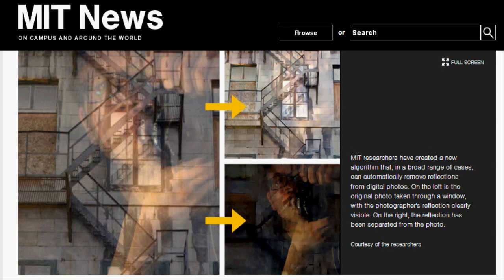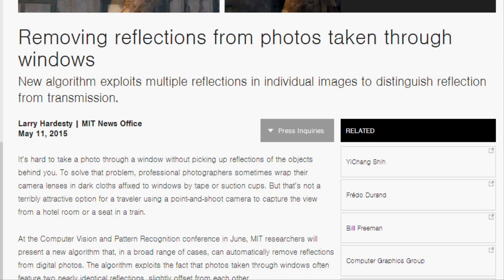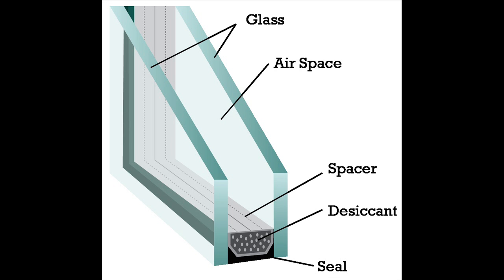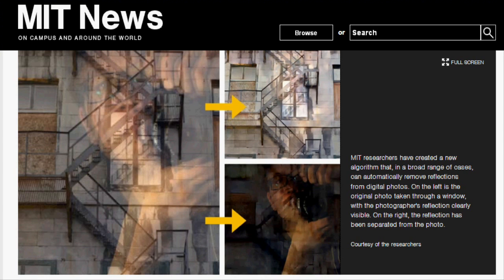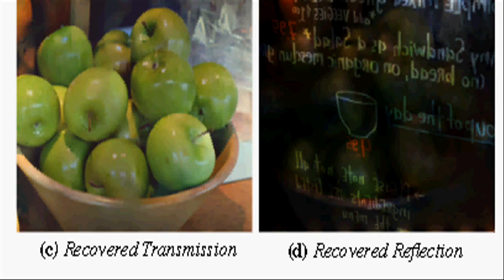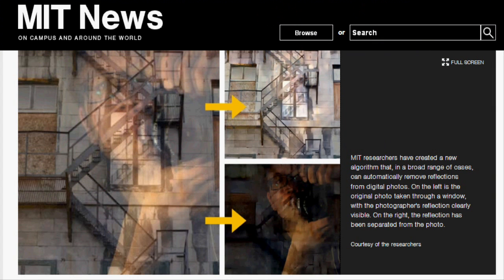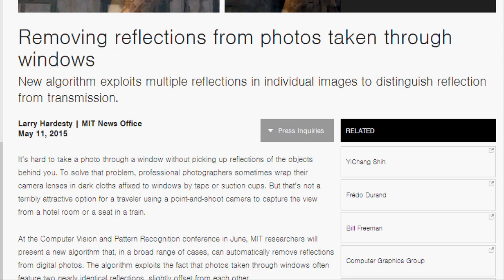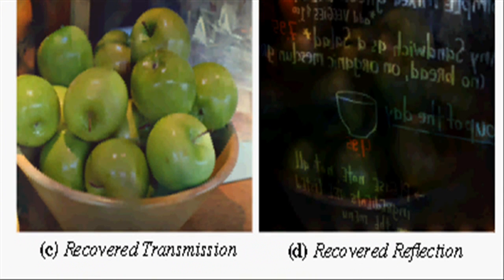MIT algorithm removes reflections from Photos taken through Windows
It’s hard to take a photo through a window without picking up reflections of the objects behind you. To solve that problem, professional photographers sometimes wrap their camera lenses in dark cloths affixed to windows by tape or suction cups. But that’s not a terribly attractive option for a traveler using a point-and-shoot camera to capture the view from a hotel room or a seat in a train.

To solve this problem, Now MIT researchers have developed a new  algorithm.
This new image processing algorithm  can automatically remove reflections from digital photos. The algorithm exploits the fact that photos taken through windows often feature two nearly identical reflections, slightly offset from each other.

i-e this algorithm will work only with the window producing double reflection. Normally the double-paned windows and  very thick windows produce double reflection.

With double-paned windows,  there’s one reflection coming from the inner pane and another reflection from the outer pane.
Thick windows also usually produce a double reflection, one reflection from the inner side and the other reflection from outer side.

This new image processing software can be used to allow digital cameras to automatically eliminate a reflection from a photo taken through a window as it’s being snapped, or to give image-processing apps like Photoshop another powerful tool for improving shots.
Apart from that, it may help robot vision in the presence of confusing glass reflection.